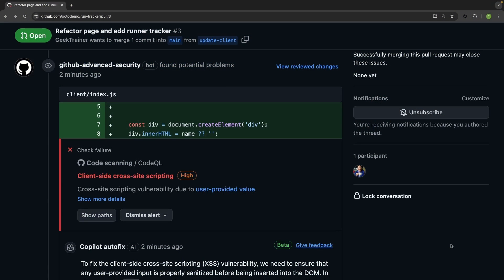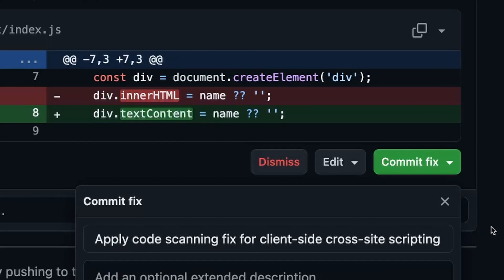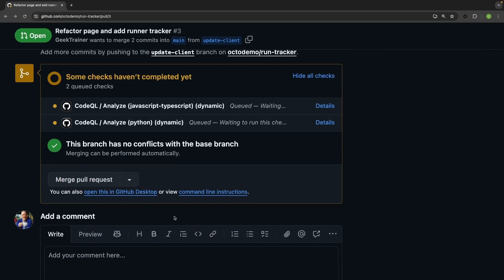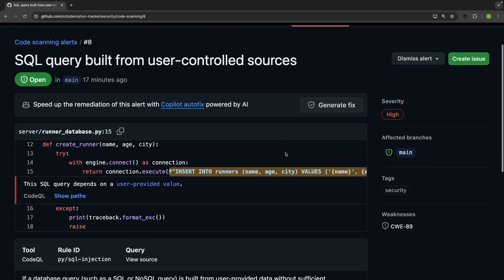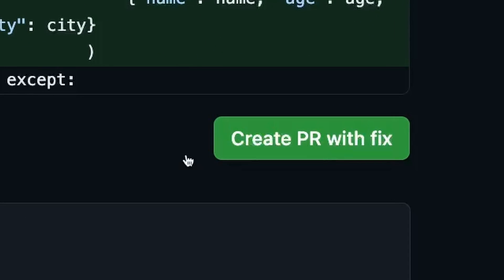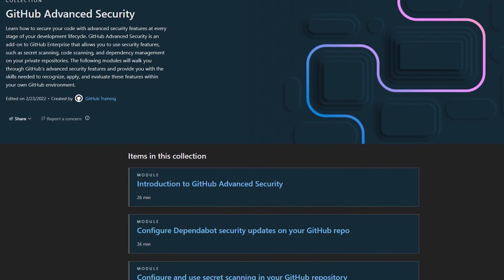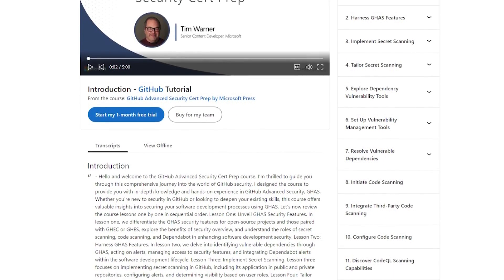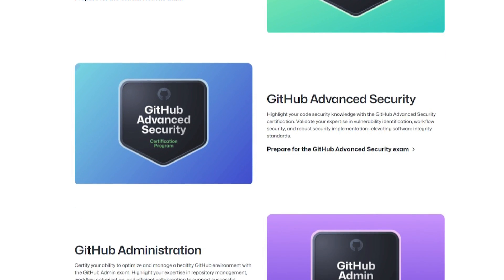Get Skilled on GitHub Advanced Security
In this episode of the AzureEssentialsShow, host Aaron Stark dives into the world of GitHub Advanced Security, exploring how it seamlessly integrates into the development workflow to enhance application security without compromising on productivity. Our guest Patrick Vuong shares info about the power of DevSecOps, demonstrates AI-powered features, and shares valuable learning resources to empower developers in building safer software more efficiently.

• Found means fixed: Secure code more than three times faster with Copilot Autofix - The GitHub Blog

Chapters
0:00 Introduction
1:08 Number one attack vector
1:41 DevSecOps
2:19 Shift Left
2:55 GitHub Advanced Security
3:47 Two main capabilities
4:10 Secret scanning
4:46 Code scanning
5:14 Remediation
5:23 Found means fixed
6:38 Demo
7:08 What about technical debt
7:45 Dev Resources